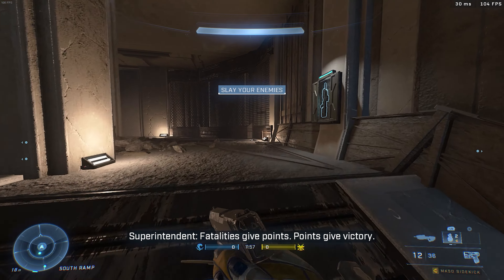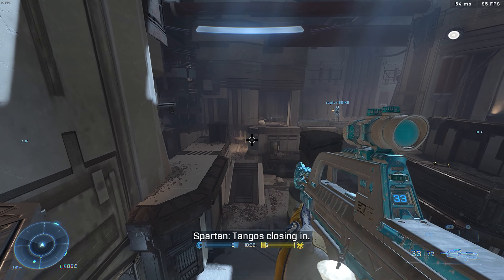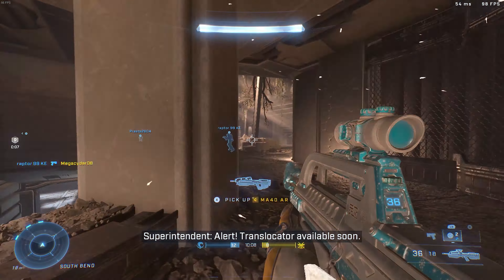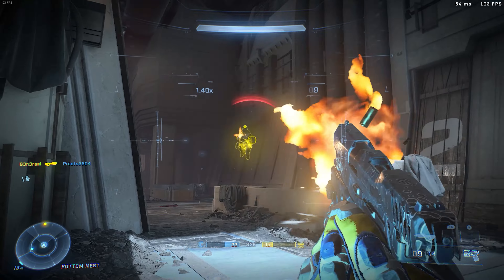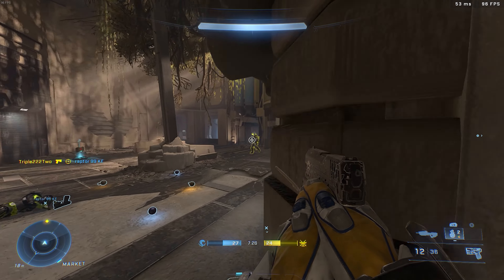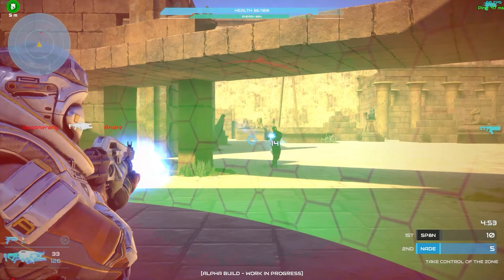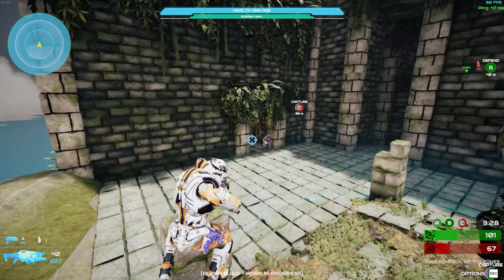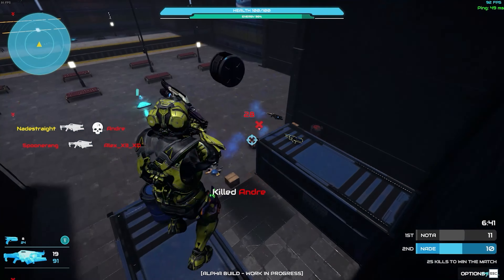New Halo Infinite Content - Plaza Remake & Free 10 Tier Pass